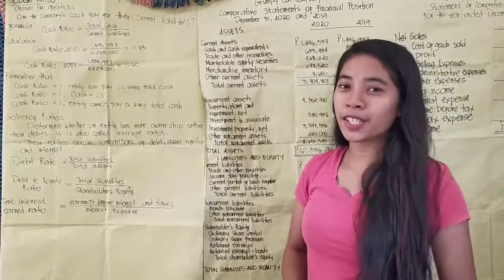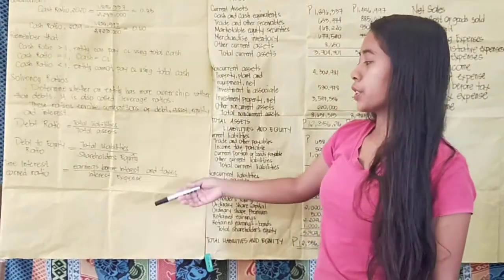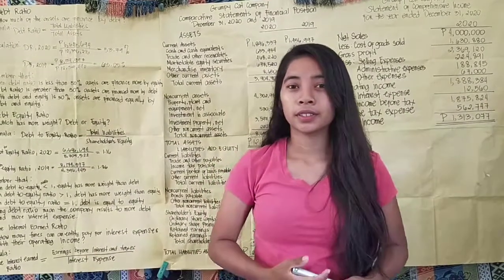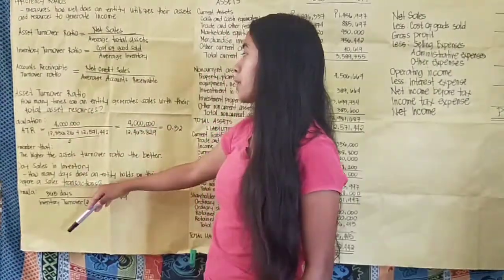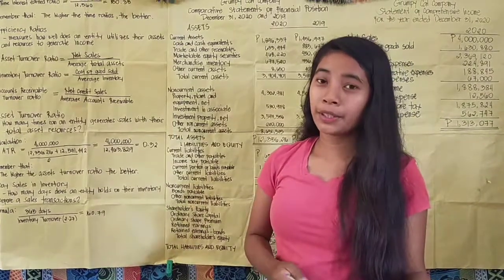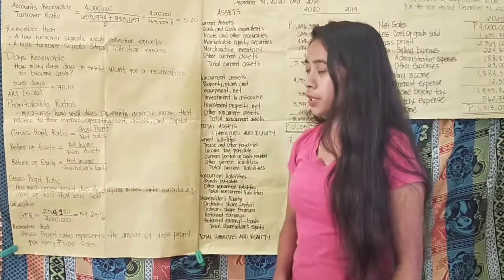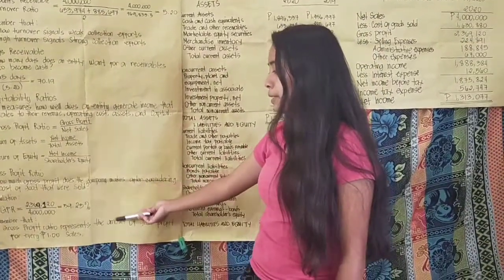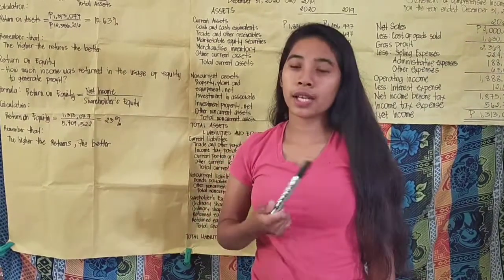FINANCIAL STATEMENT ANALYSIS || Reporter#3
we need to understand the definition of accounting because it gives us a quantitative information that will help to the owners and managers for their decision making in terms of Financial in nature.

    It is very important for us to study the Financial Statement Analysis because it helps us to determine if our company is really doing good or not.